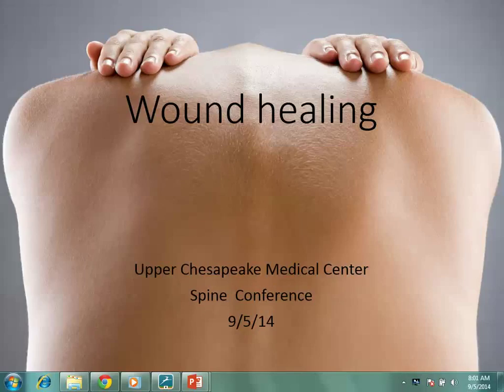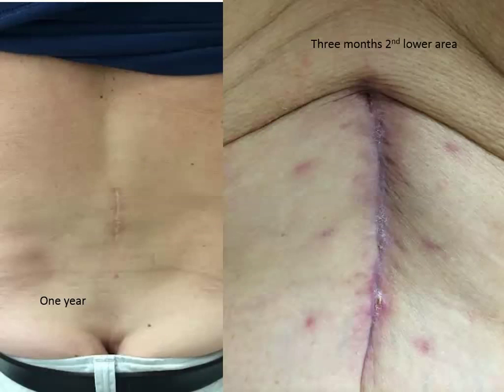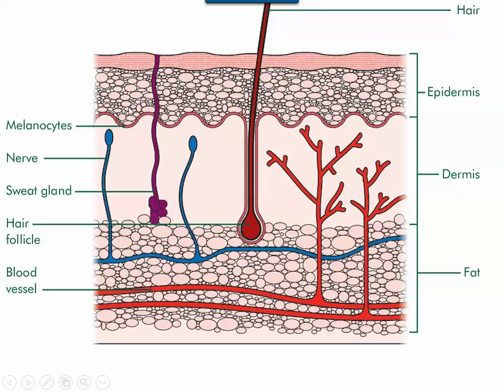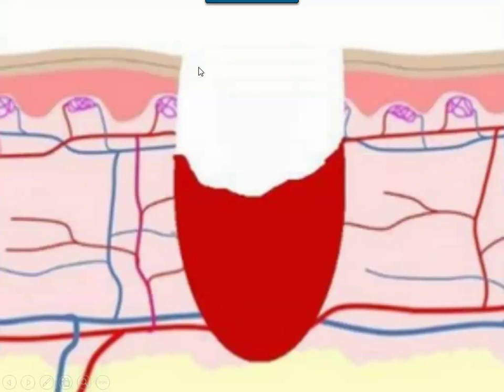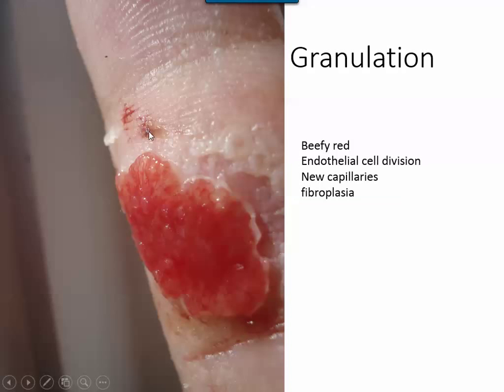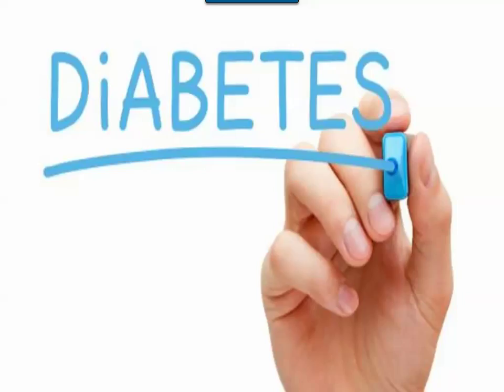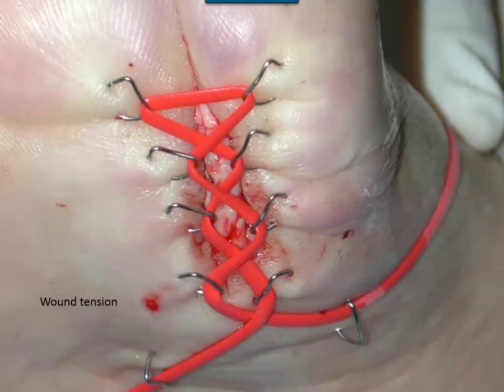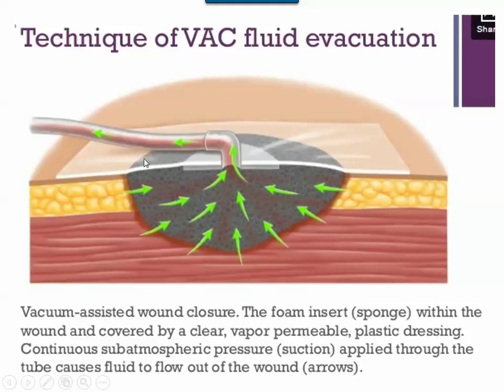Lecture Surgical Wound Healing